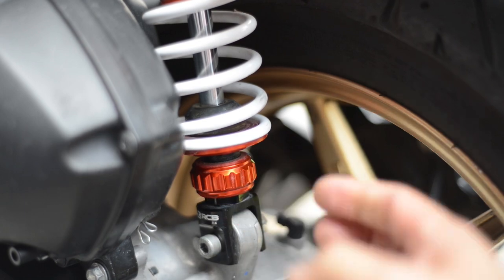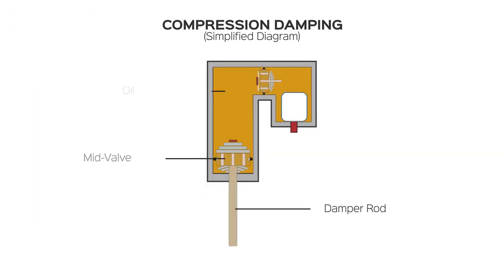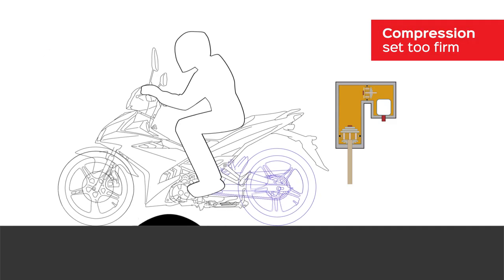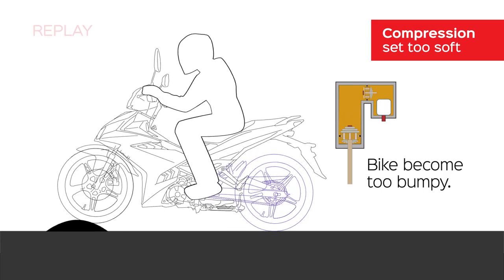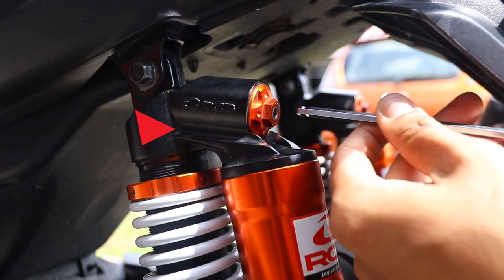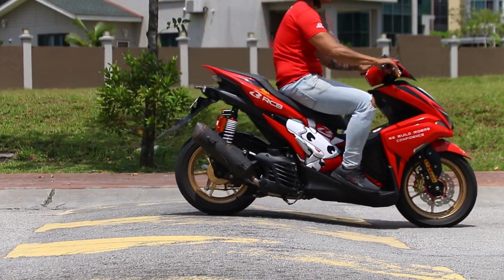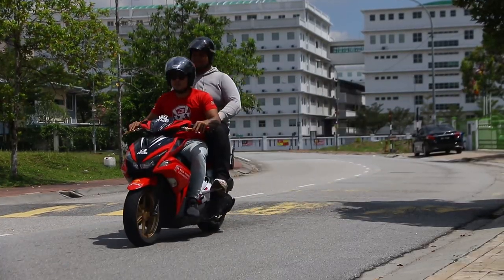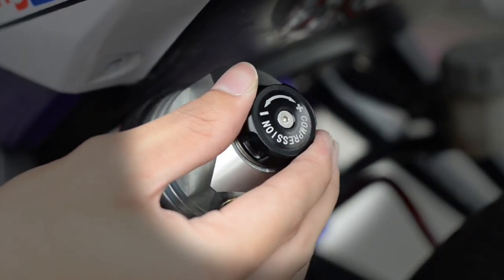Compression Adjustments Tutorial | RCB Suspension Workshop Series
In this final episode, we will give you a crash course to understand the role of compression setting for your suspension, and how to set it accordingly to your preference.